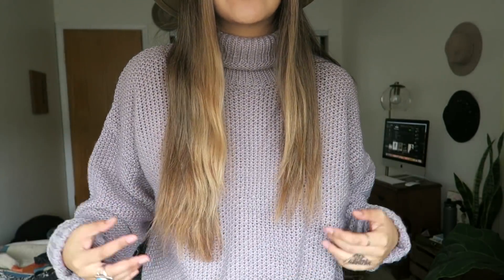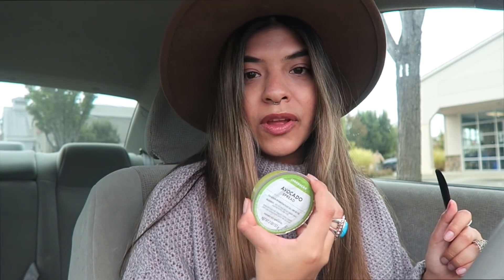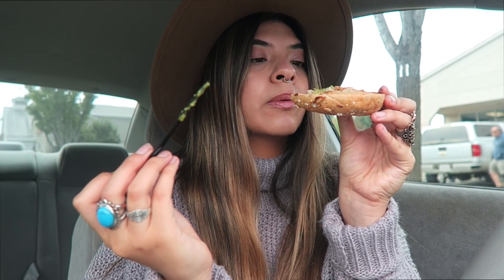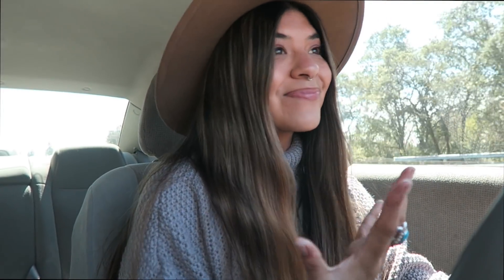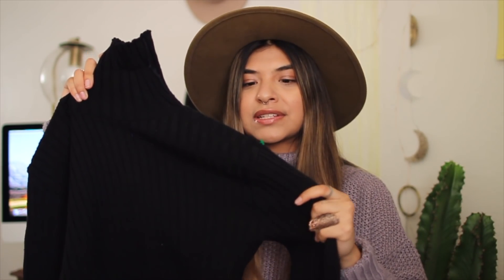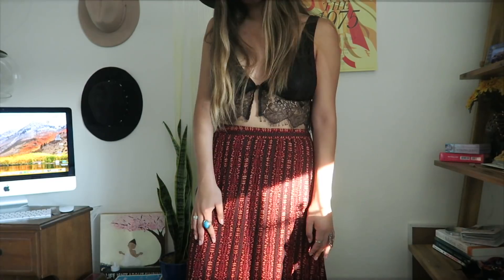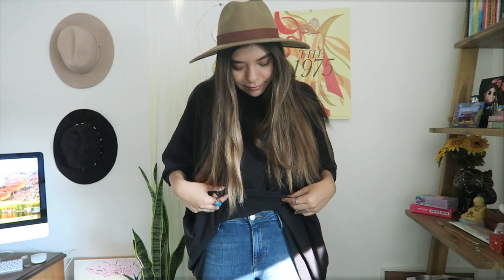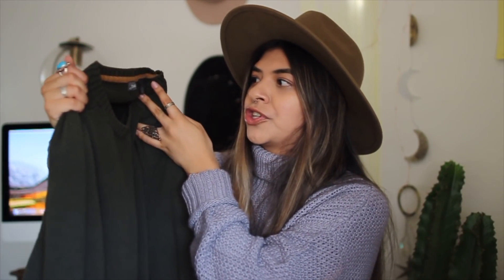THRIFT WITH ME + THRIFT TRY-ON HAUL | Erica Canchola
so excited to be thrifting again! let me know if you'd like to see more videos like this from me :)

much love
xx E